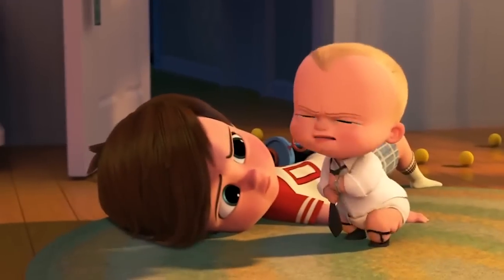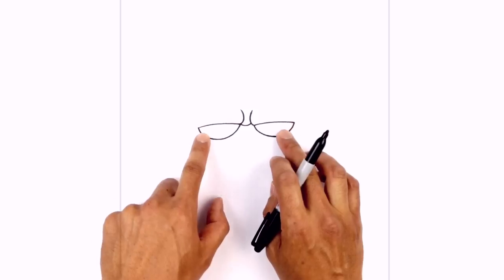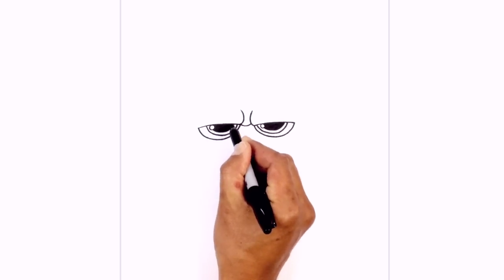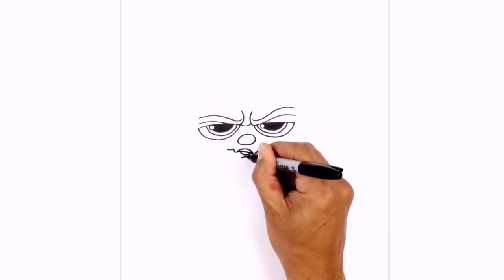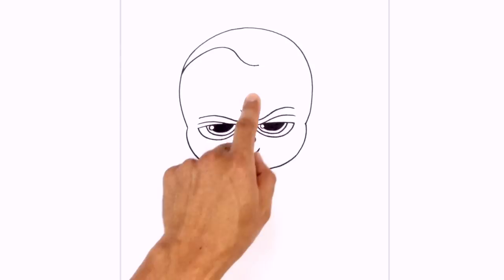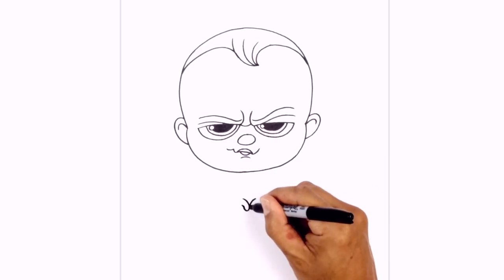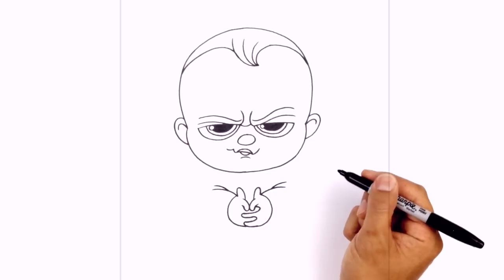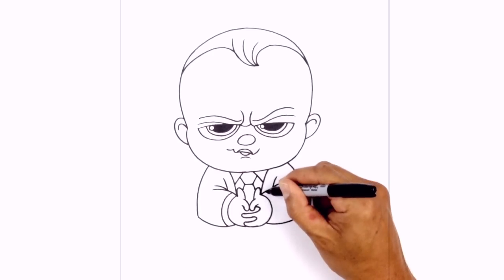How to Draw Boss Baby | Drawing Tutorial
Happy Sunday everyone! Today I'll be showing you how to Draw the Boss Baby.